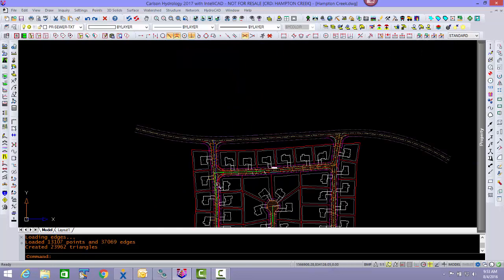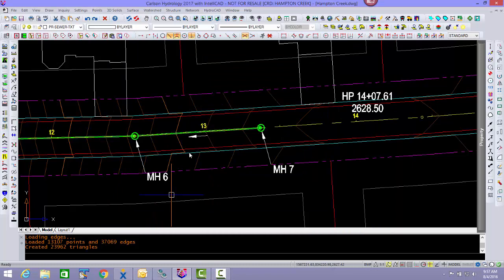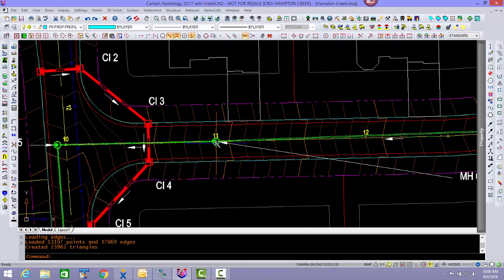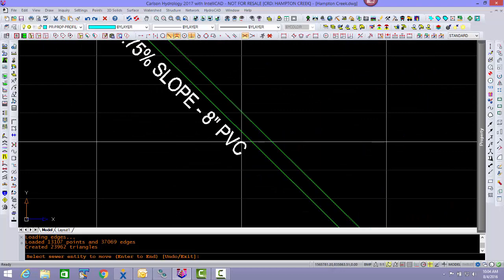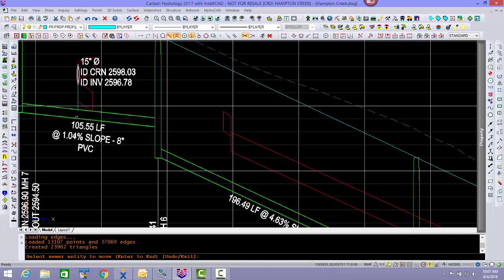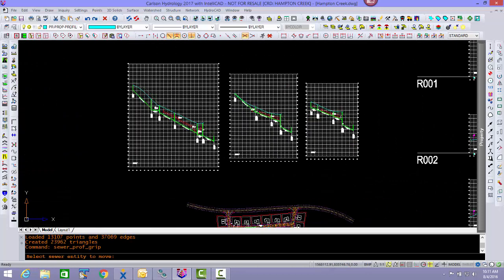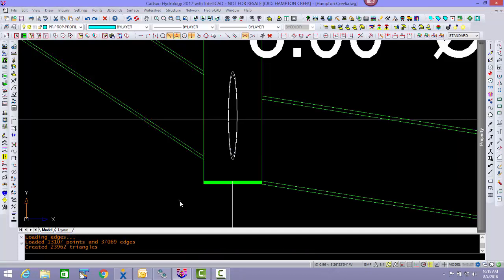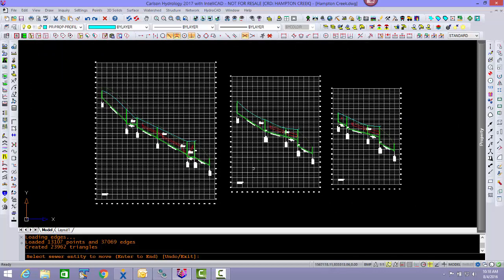Carlson Hydrology 2017: Pipe Model Design in Profile